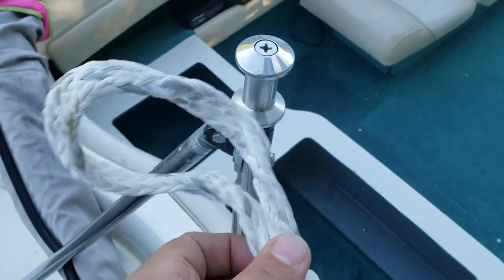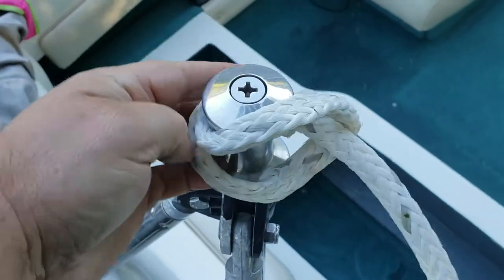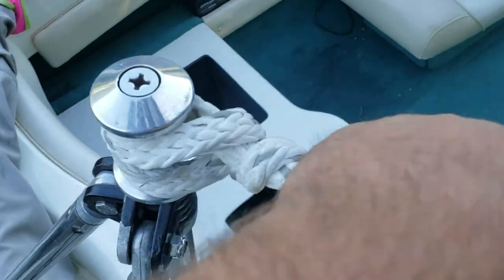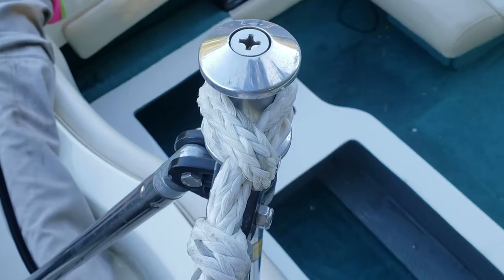How to Tie a Ski/Tubing Rope Part 2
Just another way to tie a ski/tubing rope to a straight pole.